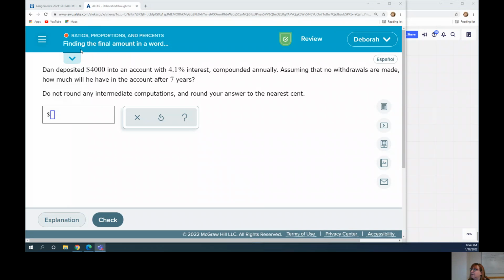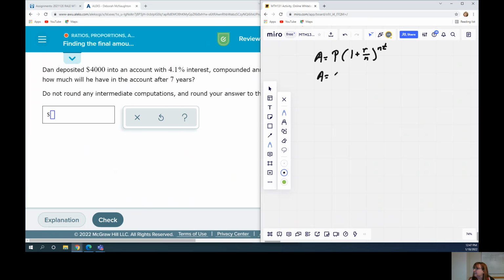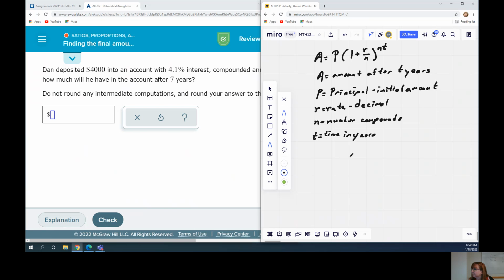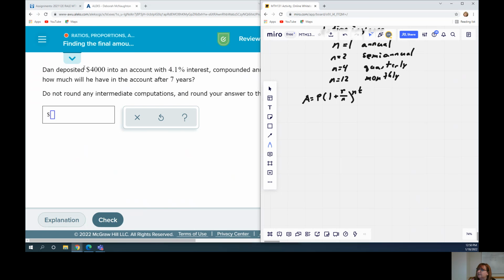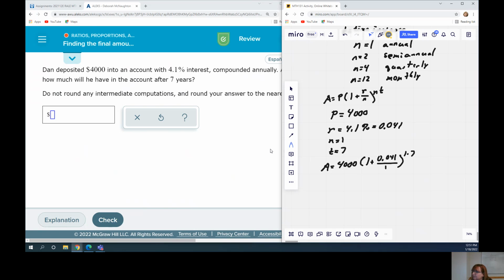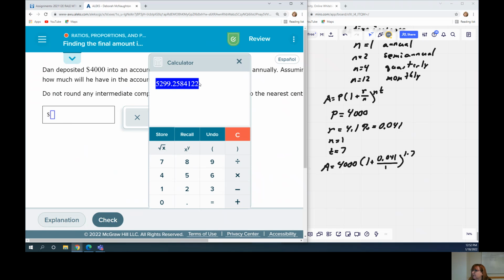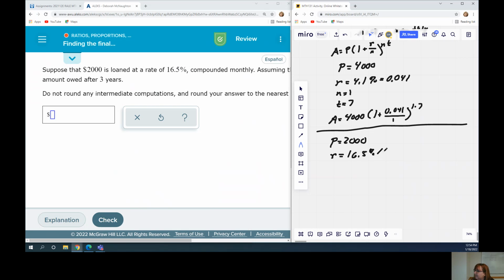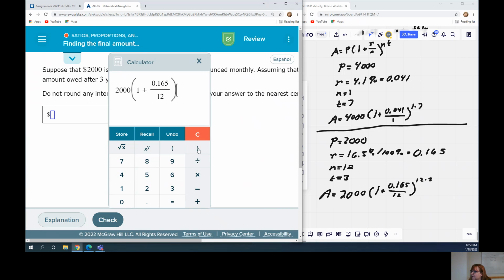MTH120 Finding the final amount word problem compound interest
Finding the final amount word problem compound interest